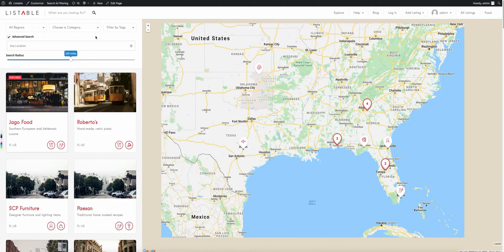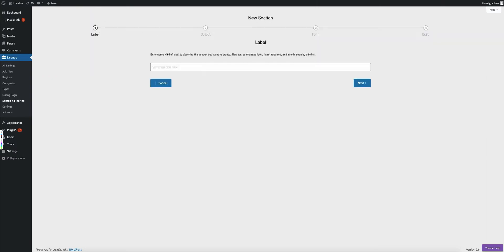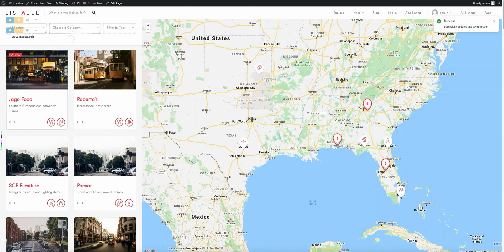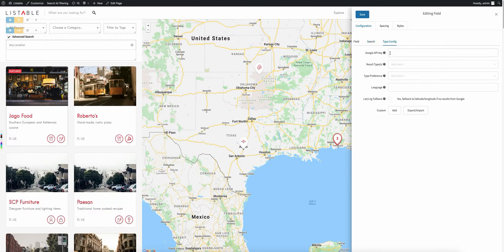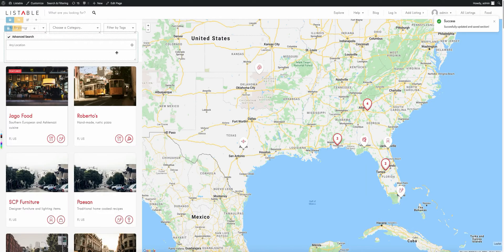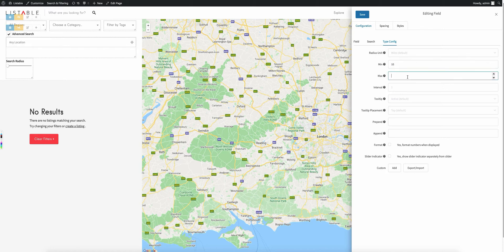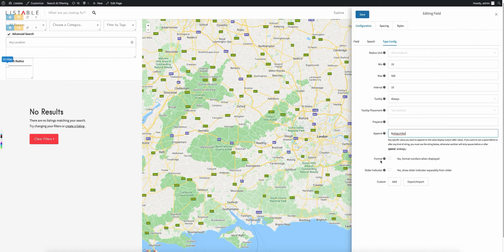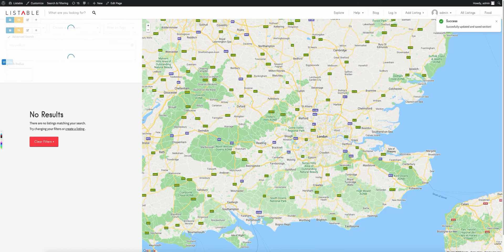WP Job Manager - Search and Filtering - Advanced Search Setup Demo (Listable)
Advanced Search Setup demo using the Listable theme (will work with any theme though)